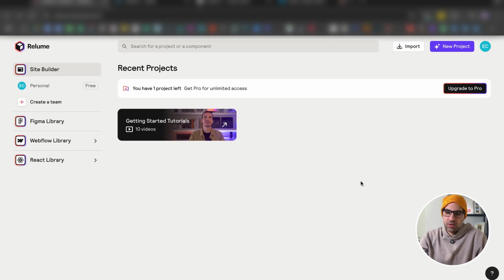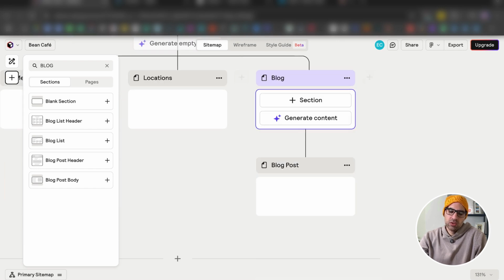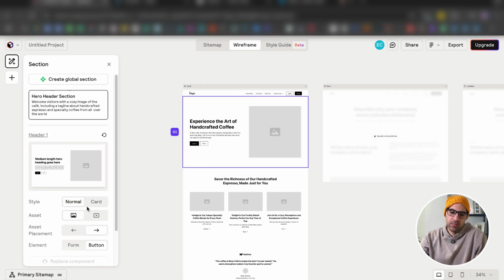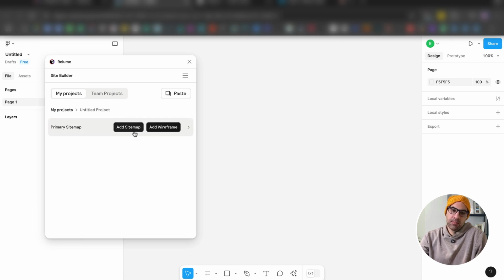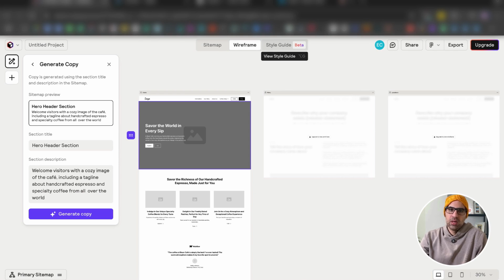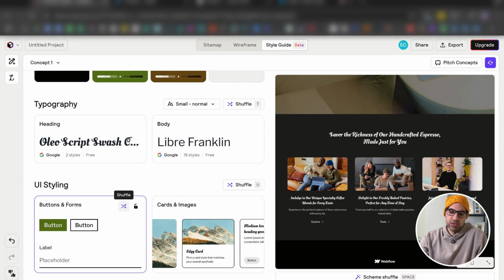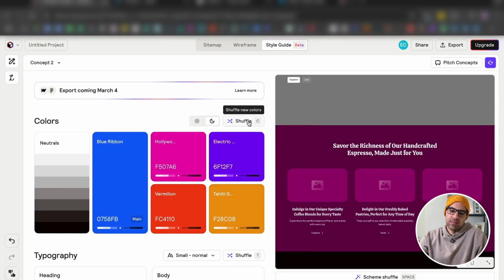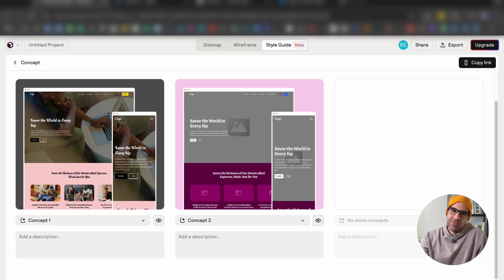Relume Style Guide feature is a game-changer!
Website design's future is here!

In this video, we explore Relume, an AI-powered website builder that takes web creation to the next level. But what's the game-changing feature?

The new Style Guide tool!

It allows you to generate stunning design variations, tweak typography, colors, and layouts. All in seconds.

🔎 What You’ll Learn:
✅ How Relume generates a sitemap using AI
✅ Step-by-step walkthrough of wireframe creation
✅ Style Guide feature – a revolutionary way to experiment with design
✅ Exporting wireframes to Figma & Webflow for seamless workflows

✅ Stay inspired!

About me